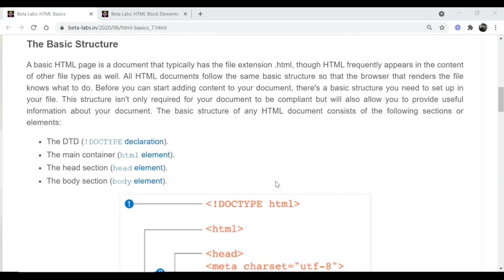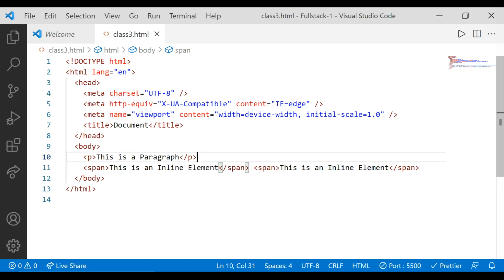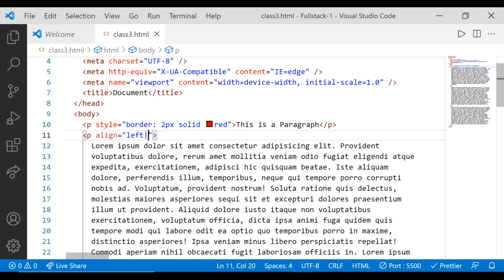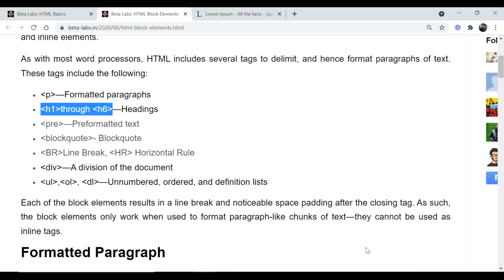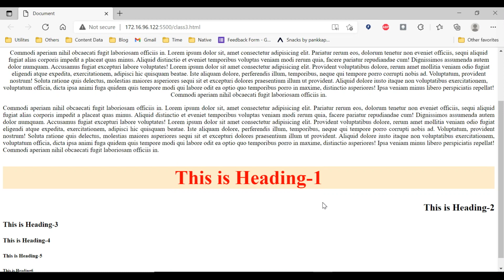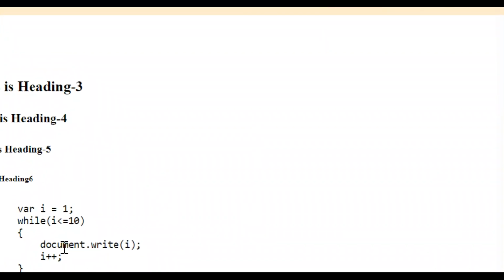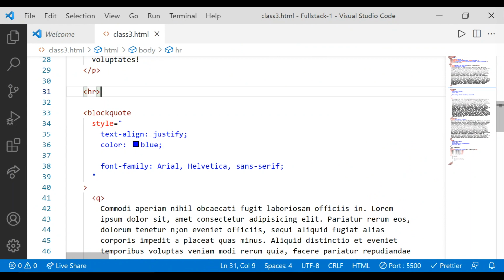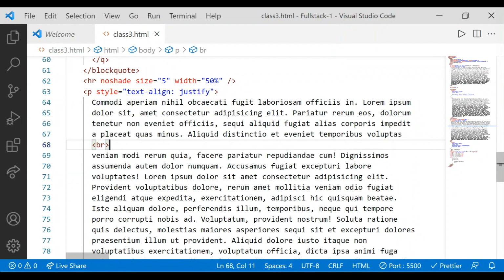#3 HTML Block Elements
In this video, I am going to discuss What are different Block level Elements and how they can be used to create the basic structure of an HTML Document. Here i am discussing p, heading, pre, blockquote, hr and br tags.